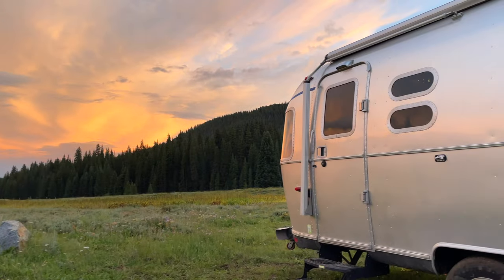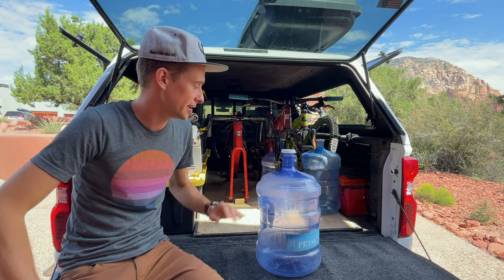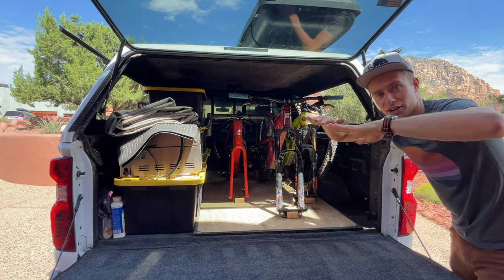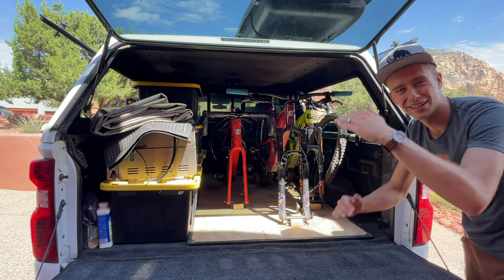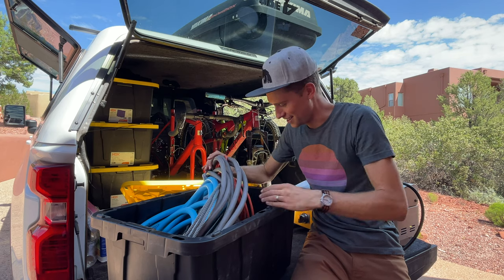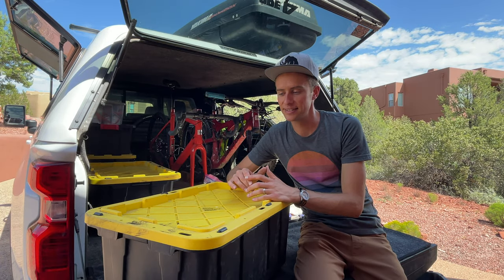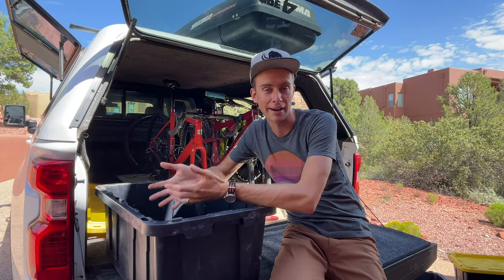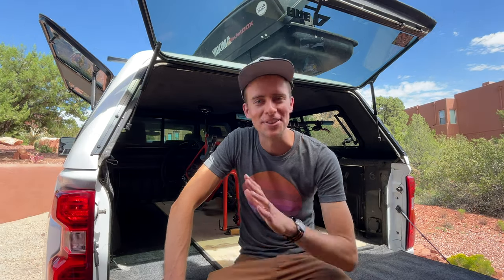TRUCK TOUR 🛻 How We STORE IT ALL • Full Time Airstream RV Travel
We live full-time in our 27FB Airstream, which doesn’t have as much storage as many other travel trailers. So we store a LOT in our truck: three bikes, a grill, camping gear, tools, RV essentials, extra water, and more!

Our 2020 Chevrolet 2500 has a 6’ 10” x 4’ 2” bed and a 2,000 pound payload capacity. This allows us to carry a substantial amount of gear while also towing our camper.

In this video, Cameron will show you how we fit everything in our truck—and keep it organized. You’ll learn what we store in the bins, how we arrange them, and how we safely haul two mountain bikes plus a gravel bike. Oh, and don’t forget the rooftop Yakima cargo box!

00:00 Living in an Airstream
00:25 Our truck
00:51 WeBoost RV 65 cell phone booster
01:17 Recycling
01:28 Water storage
02:27 Bike storage
04:25 Favorite bed topper features
05:10 Grill, outdoor mats
06:23 RV essentials
06:55 Randoms
07:37 Camp table storage
07:51 Towels, rags, truck wash supplies
08:21 River tubes, camp gear
08:48 Massive tool collection
09:20 Dog supplies, backpacking gear, ski gear
10:15 Telescoping ladder (essential!)
11:03 Paddle boards, camp chairs, bike repair stand
11:26 It's a wrap

Here are links to the items shown in the video (in order of appearance):

• WeBoost Cell Booster Our review
• WeBoost Tire Stand
• Water Jugs
• Bike Fork Mount
• Breathable Outdoor Mat
• World’s Best Grill Brush
• PEX tool
• Folding Table

👉 The plywood that the bikes are mounted to is 80.5” x 37”

⛺️ Love camping? Check out three of our favorite FREE camping spots on our

❗Thinking of installing a solar system on your RV? Also watch our complete tour and explanation of our system. That video will help you select parts, determine the number of solar panels you need, choose battery type, decide on the right inverter for your needs, and more!

🌞 Also check out our free guide that goes into even greater depth on a HUGE range of RV solar system topics

For our installation, we bought a complete kit from AM Solar. The kit included the obvious components, plus all the small parts that you wouldn't think of.

👫 About Us:

We're Cameron and Victoria Wylde. We live full-time in our 2015 Airstream International 27FB travel trailer. For years, we dreamed of living and traveling full-time in a camper.

In July of 2020, a few weeks after buying our Airstream, we took the leap. We downsized from 2,200 square feet to 200 square feet. We had never owned an RV before, and weren't sure if we were making the right choice. But within a few weeks, we knew that we had made one of the most exciting and fulfilling decisions of our life.

In our weekly videos, we show you how to take the first steps towards your goals, how to travel full time, and everything in between. Join us on our travels, and keep the stoke level HIGH as you plan your own adventures!